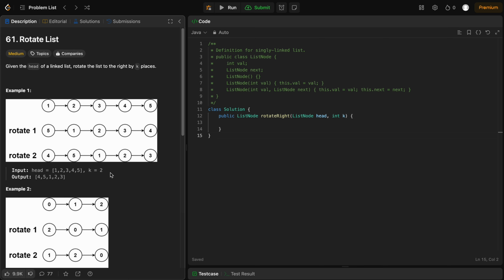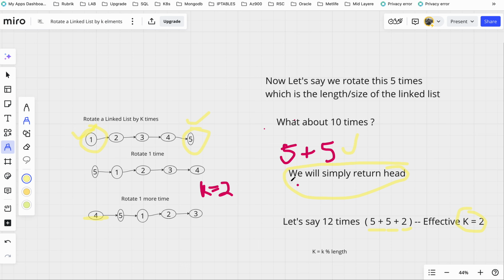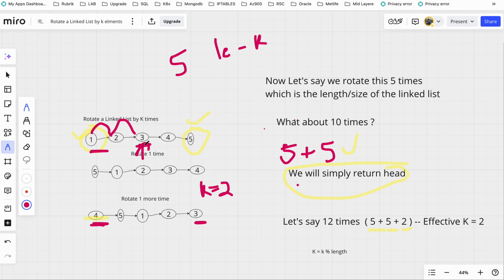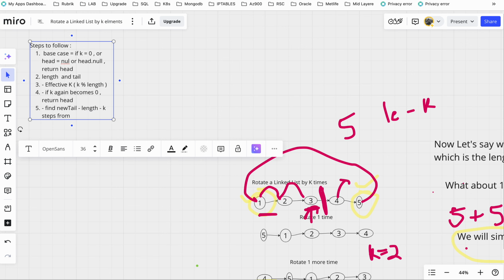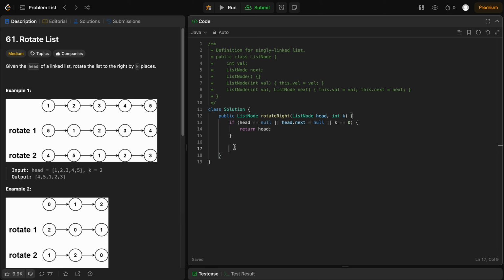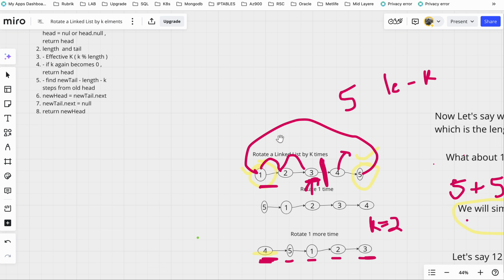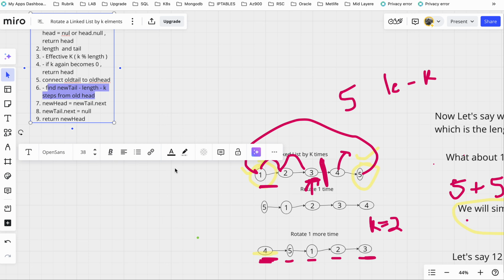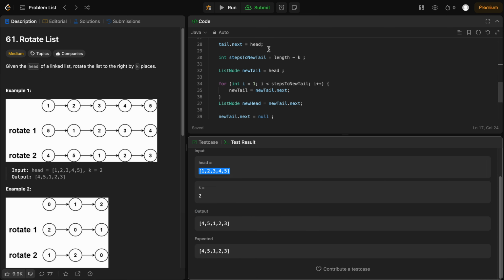LeetCode 61.Rotate a Linked List to the Right by k Positions | Solution Explained | Java | Aadil Mir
In this video, we walk through the solution for Leetcode problem 61: "Rotate List". We'll cover how to rotate a singly linked list to the right by k places with a clear step-by-step approach.

Correction: The steps to move should actually be length - k - 1; However, we start the loop from 1, it should be fine .